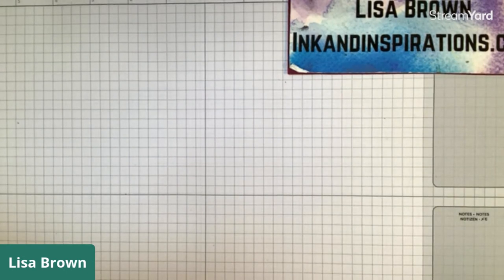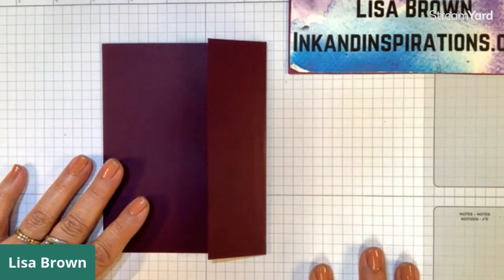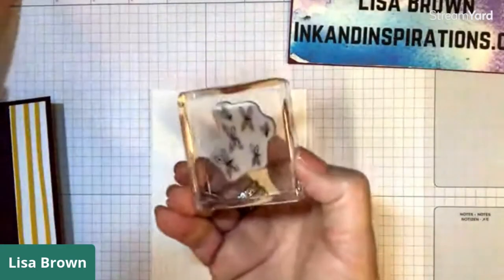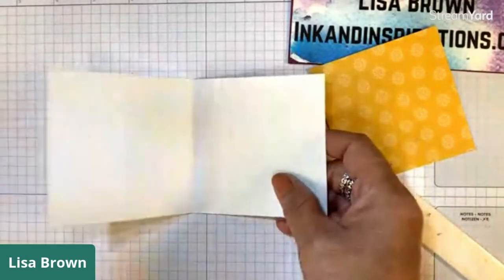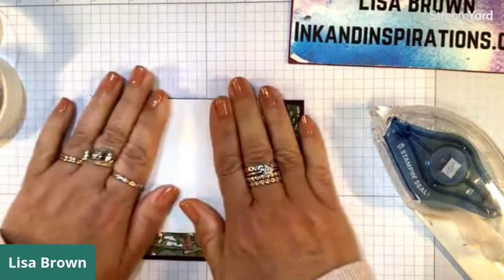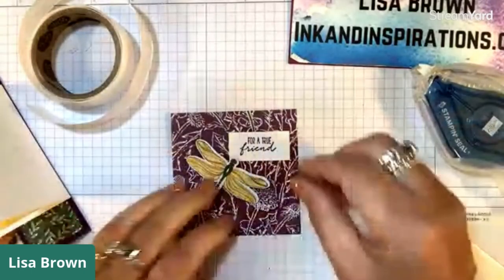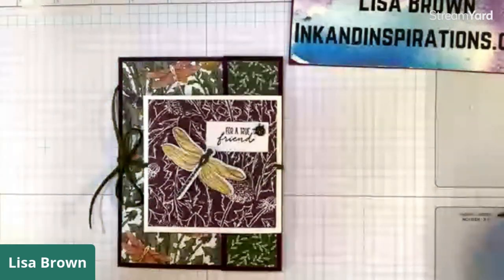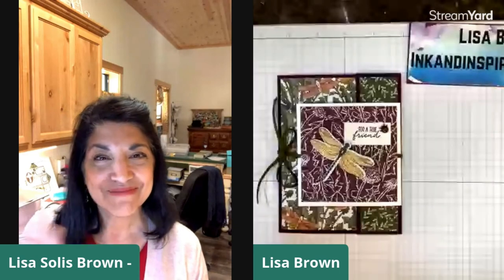Fun Fold Card Video - Two In One Card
- Make a fun-fold two in one card as seen in this Facebook Live recording from Lisa Brown, Ink and Inspiration, Independent Stampin' Up! Demonstrator.
Lisa Solis Brown, Ink and inspirations
Independent Stampin' Up! Demonstrator in the United States

Thank you!---Lisa